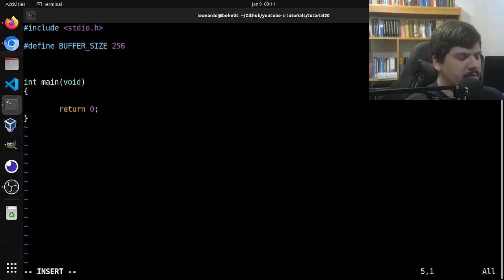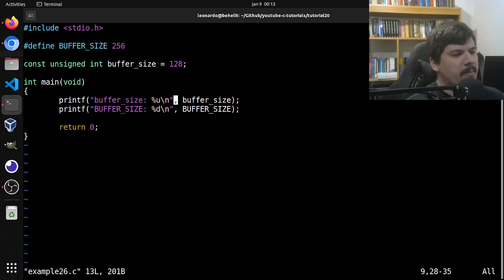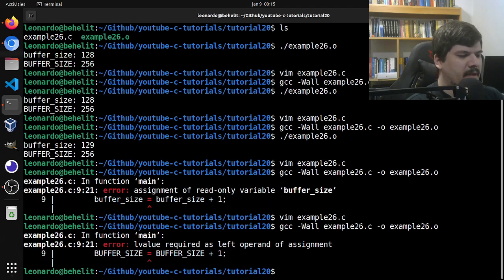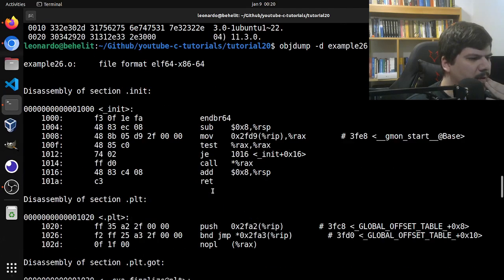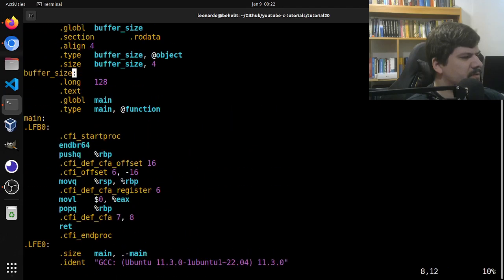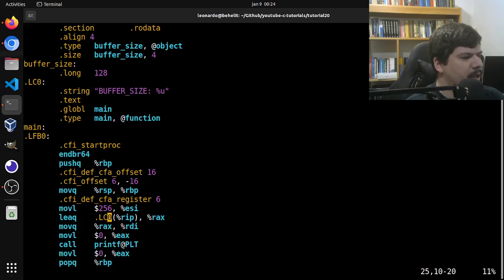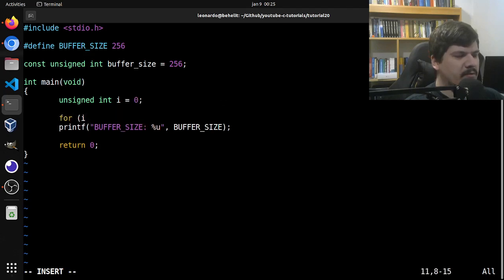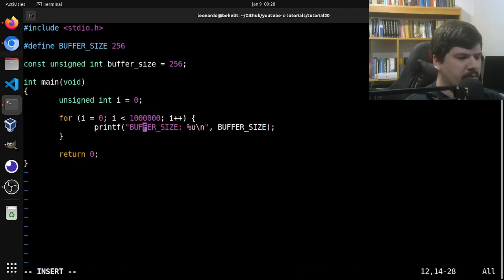C programming tutorial - Part 20: Working with constants